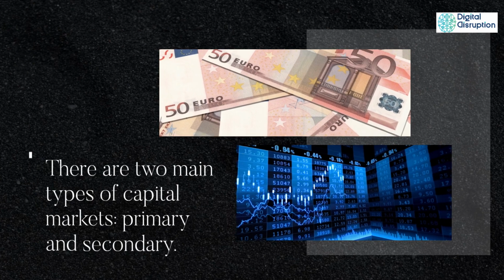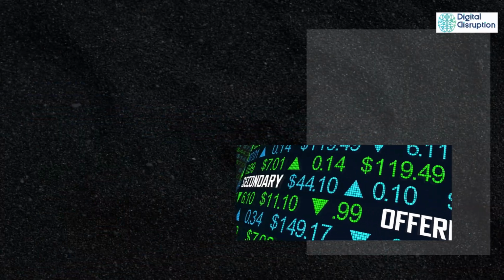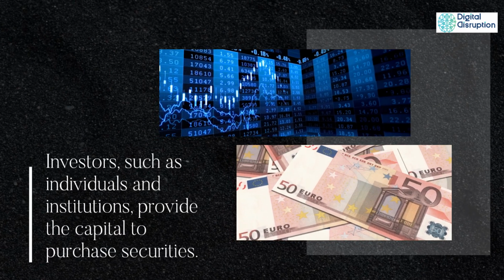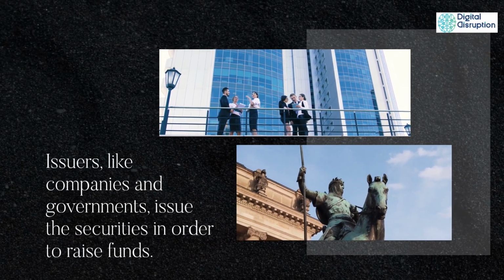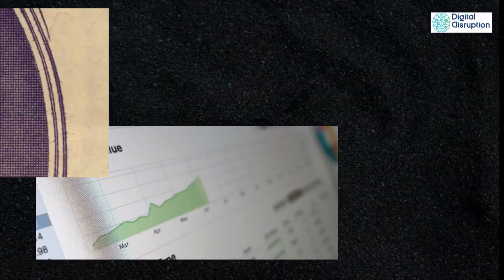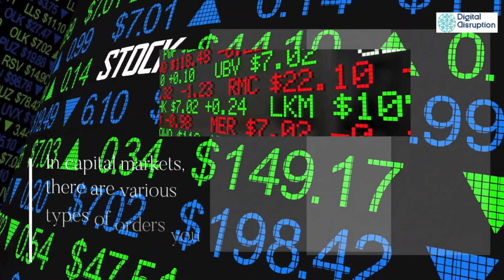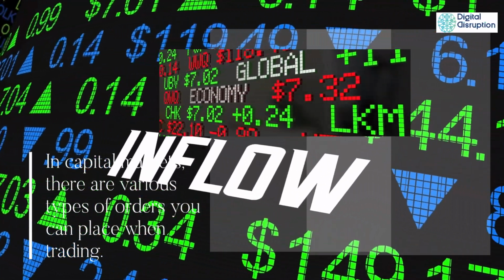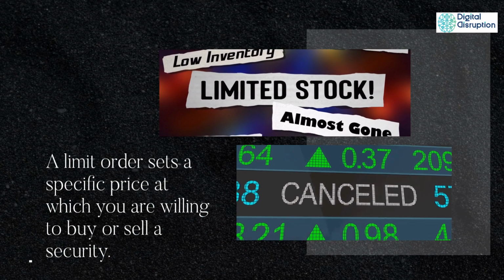Capital Markets Explained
Capital Markets Explained by  Digital Disruption